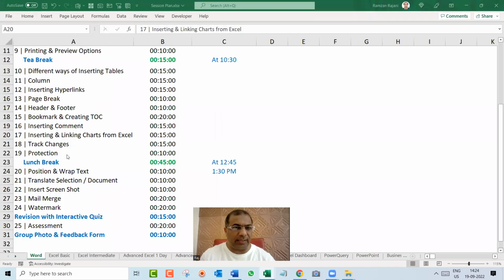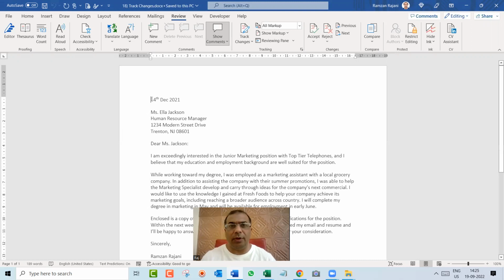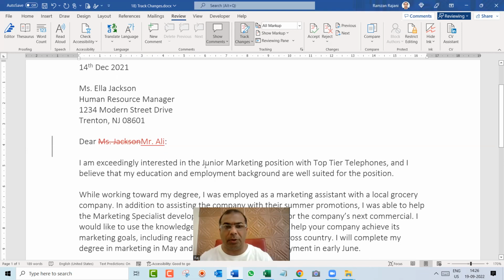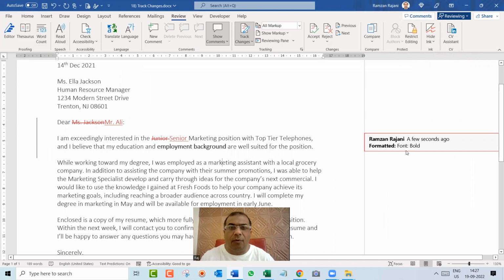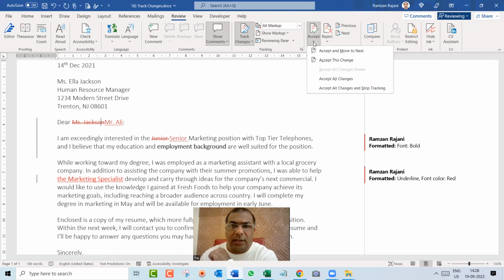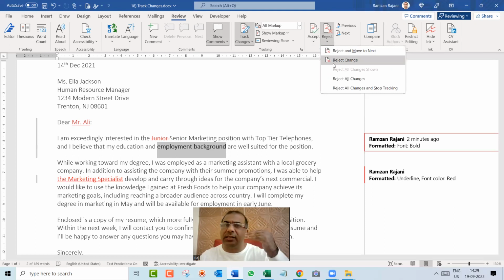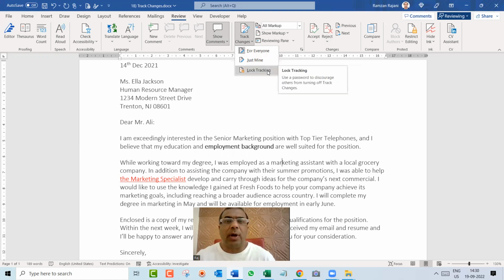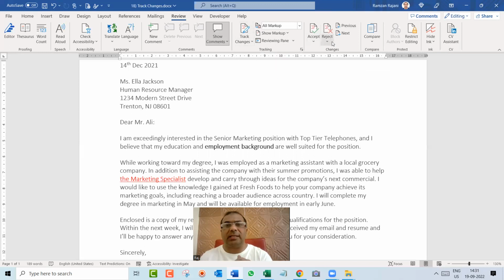How to Track Changes in MS Word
Training Courses  on Excel & Power BI

Happy Learning !